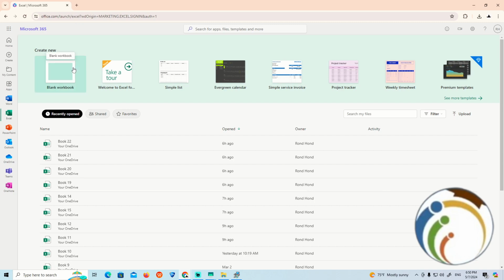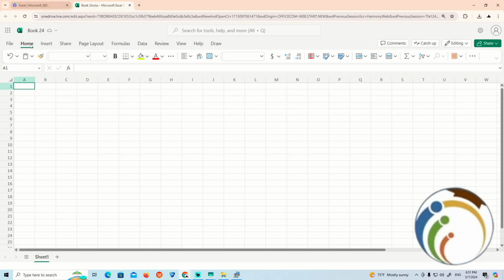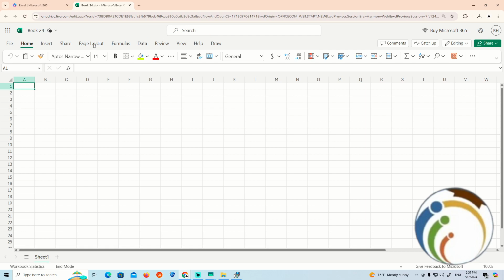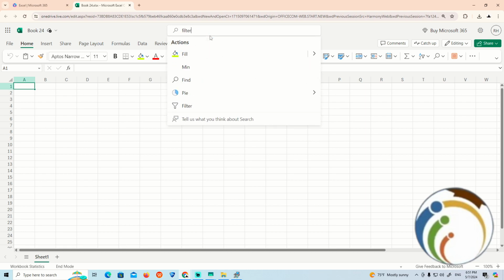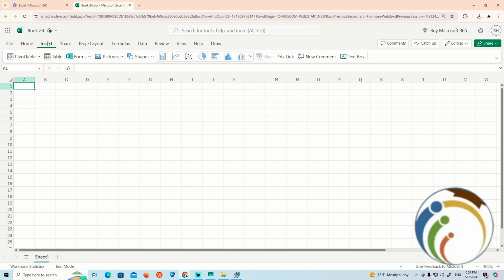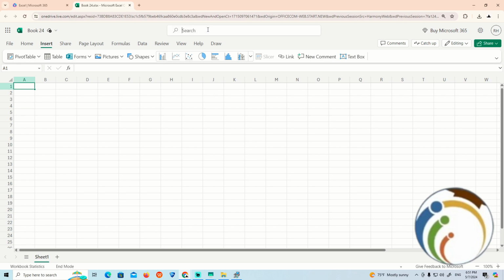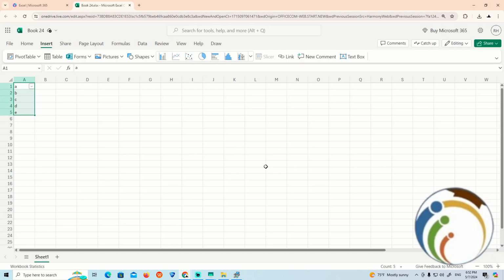How To Make Filters In Excel - Full Tutorial